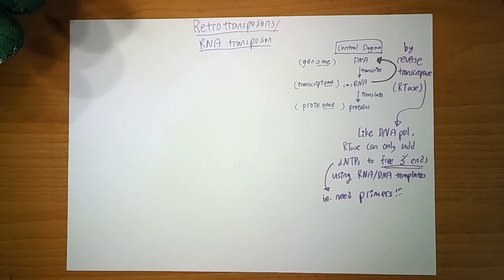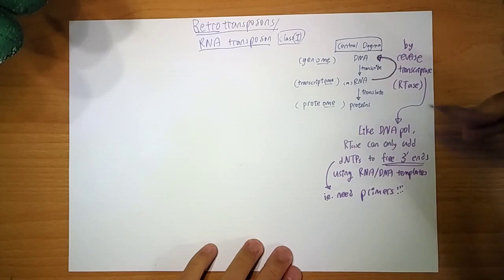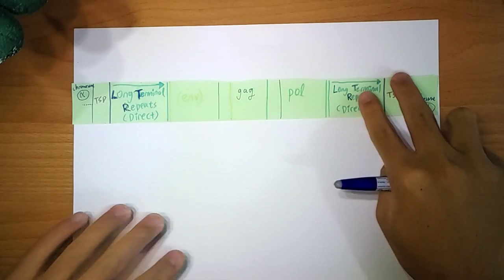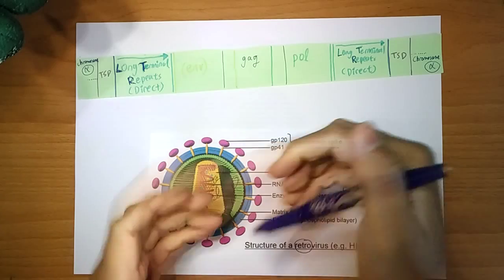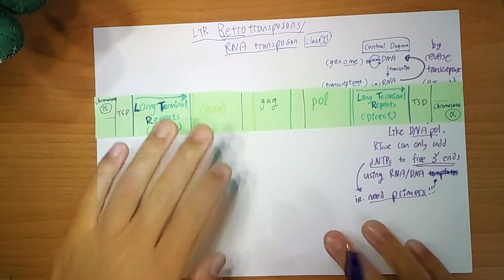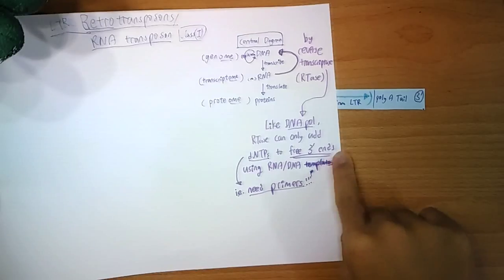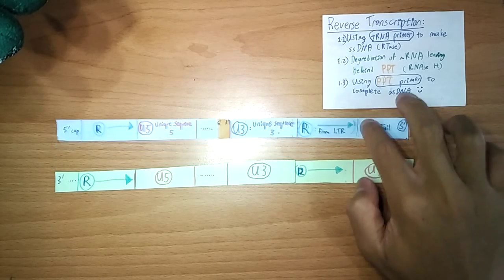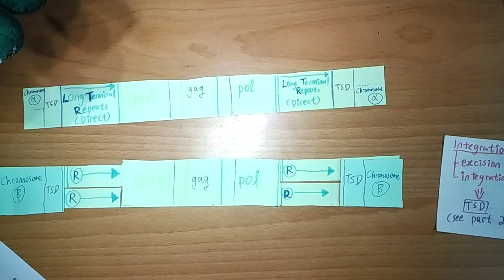Transposons Part 3 - RNA (LTR) Transposons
Hello :) This is part 3 of the series "A brief introduction to Transposons"

This part is on the mechanism of retrotransposition for LTR transposons.

Here are some videos from Khan Academy that will help in understanding this video :)

The gag and pol genes overlapping frame can be quite confusing, so I hope this link can clear things up :) Also, I forgot to mention about protease and polyproteins, but is all in the link, or the HIV replication video from khan academy :)

This link really helped in understanding (though I had to read through a few times). It may not display the full text when click though...